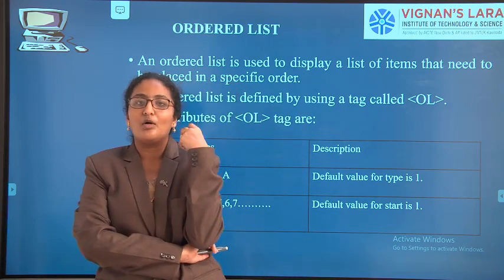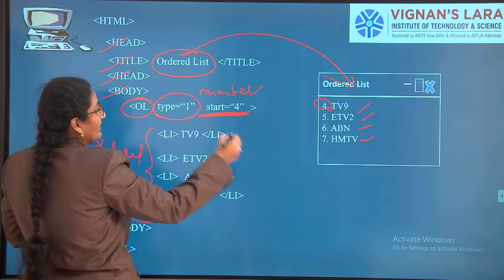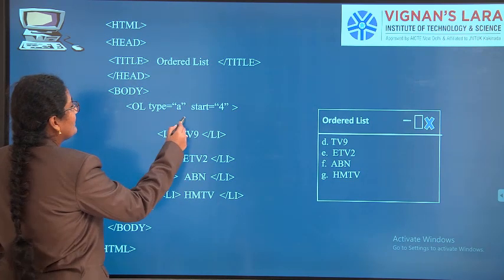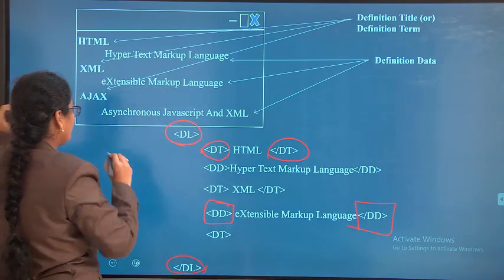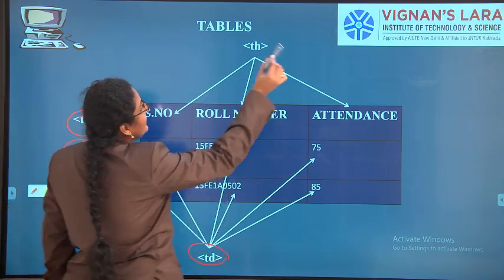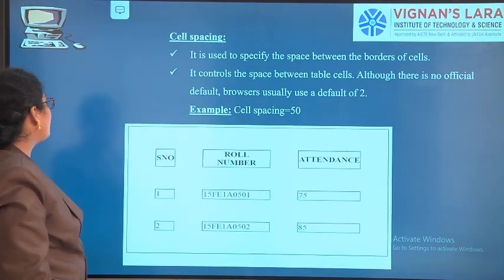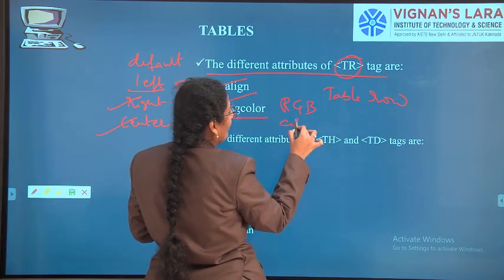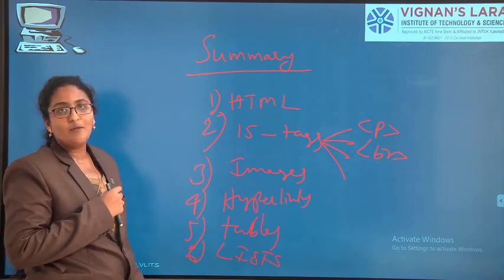unit 1 WT part 3